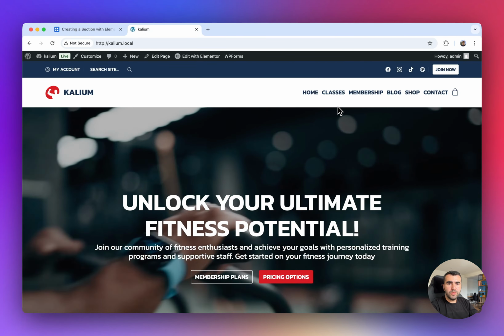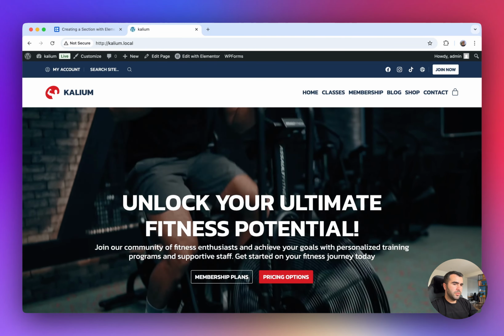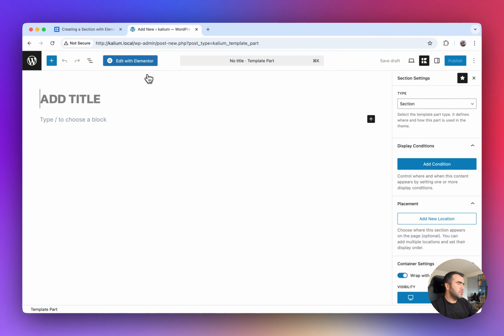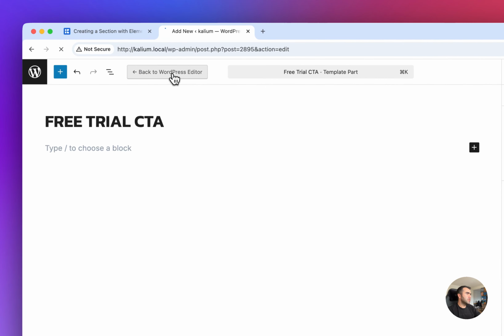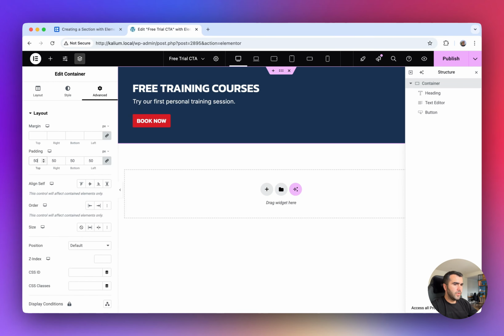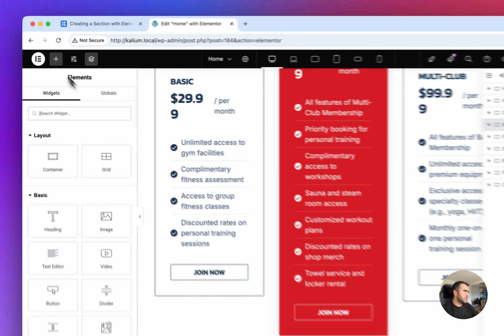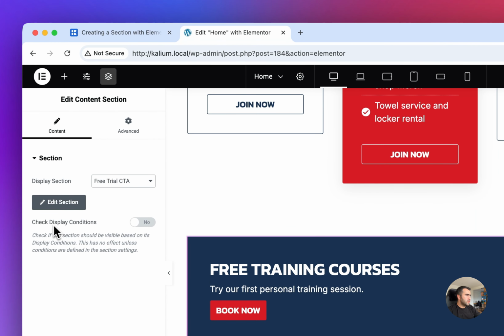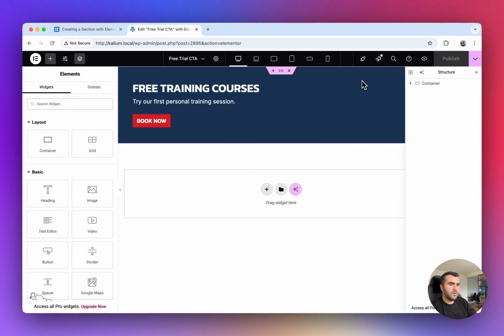Create Reusable Sections in Kalium Without Elementor Pro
Want to reuse banners, promos, or custom sections on your site — without Elementor Pro? With Kalium 4.2, you can! In this video, you’ll learn how to create and manage Template Part Sections using Elementor, no extra plugins, no coding required.

We’ll walk you through everything step by step: enabling Template Parts for Elementor, designing a custom section, and deciding when and where it appears on your site.
And the best part? This feature is built right into Kalium, giving you theme-builder-level control without needing Elementor Pro.

- How to enable Elementor for Template Parts
- Creating and styling a Section visually
- Setting Display Conditions and Placement
- Manually inserting sections using the Content Section widget

00:00 Intro
00:44 Enable template part editing in Elementor
01:17 Creating the Template Part Section
01:59 Editing the section with Elementor
03:30 Adding the section to a page using Elementor